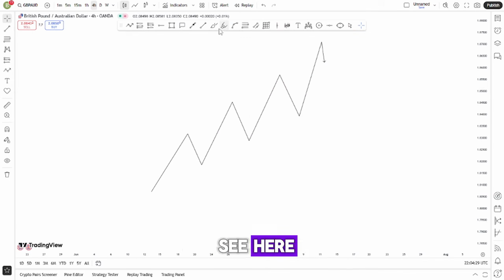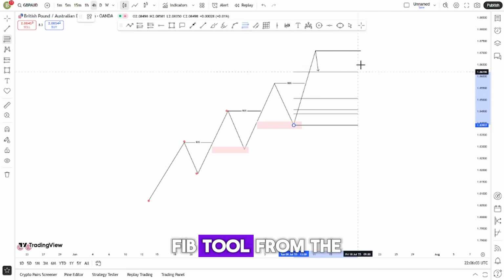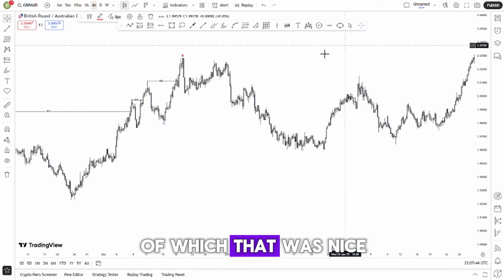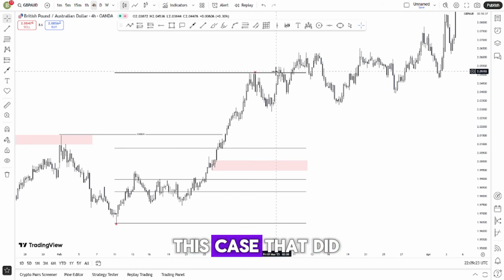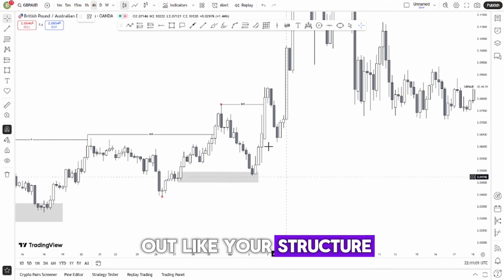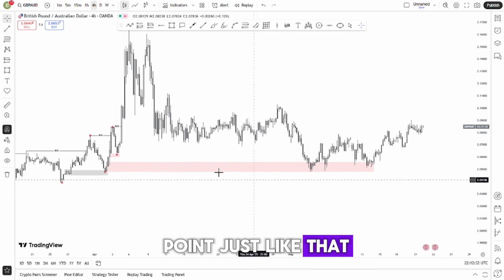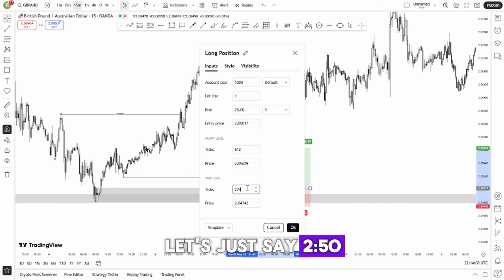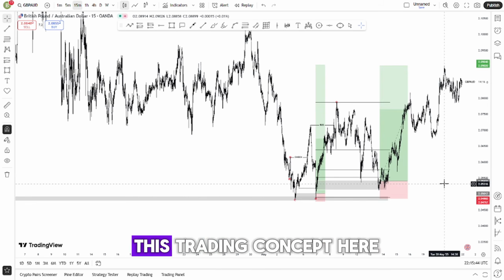This Is My SIMPLE Strategy To Make $1000Day Trading 100x Growth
After 5 years of Trading, this is the Simple Strategy I use to have 5 figure profit trading sessions. In this video, I’ll walk you through the exact step-by-step Trading process, share Live Trade examples, and show you how to start with any account size as well as the math behind scaling this process to $1,000 per day.